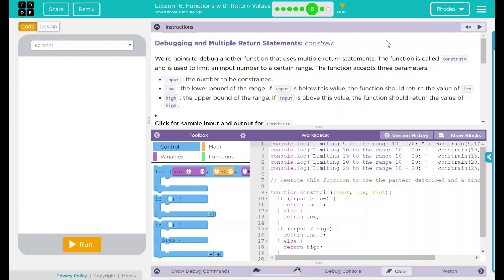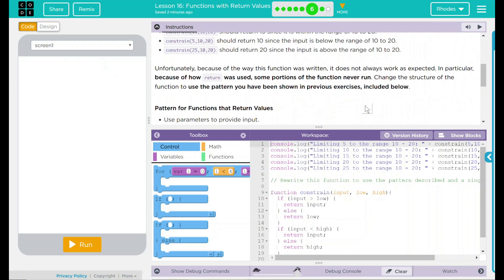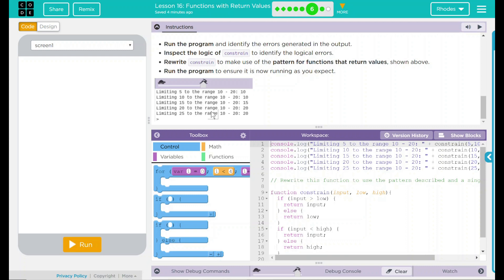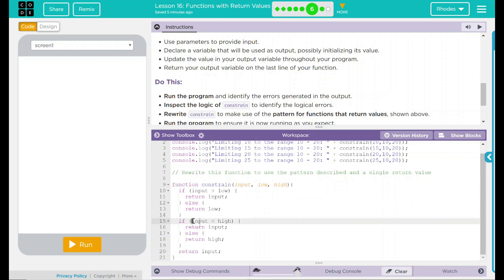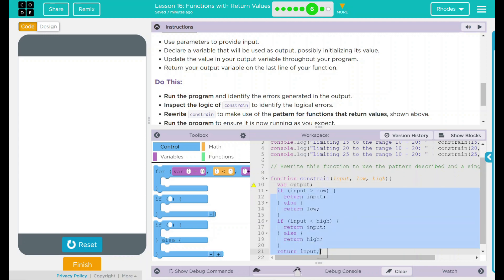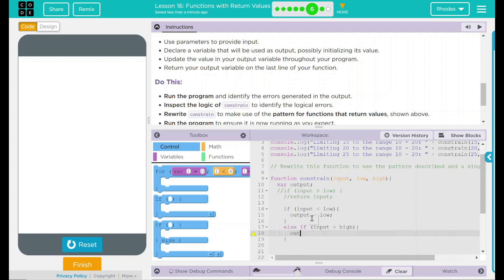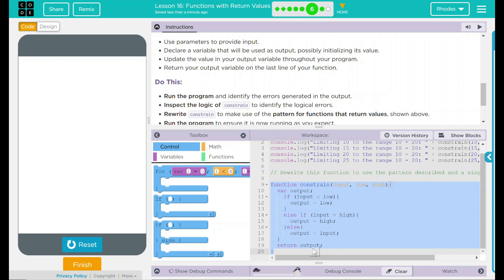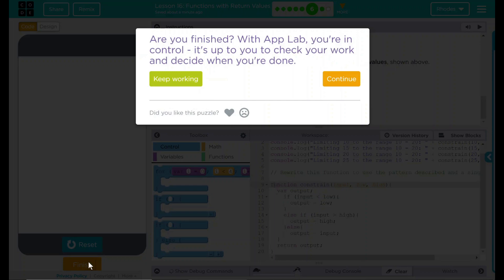Unit 5 - Lesson 16 #6: Debugging And Multiple Return Statements: Constrain